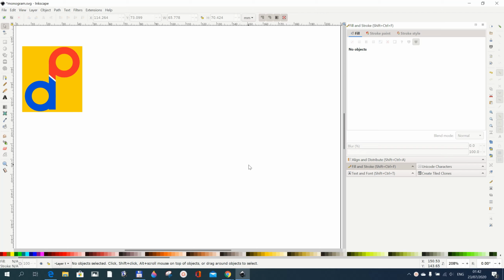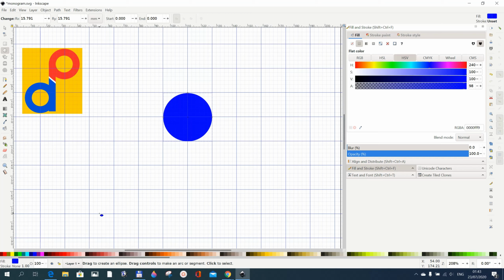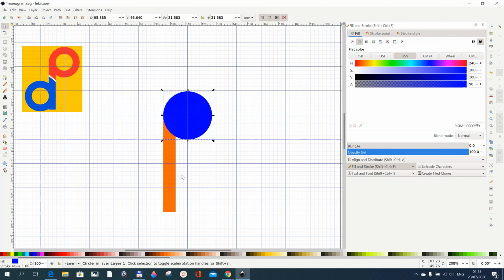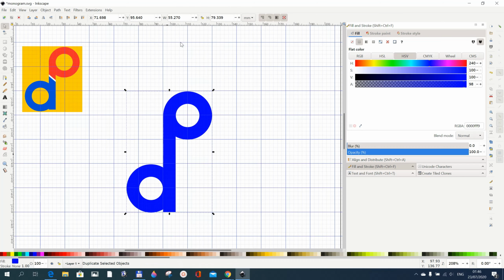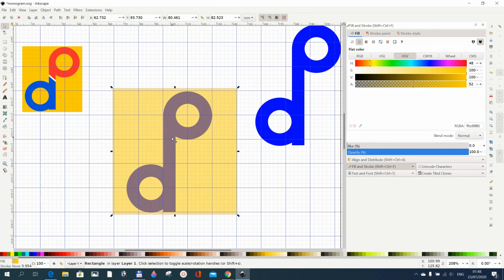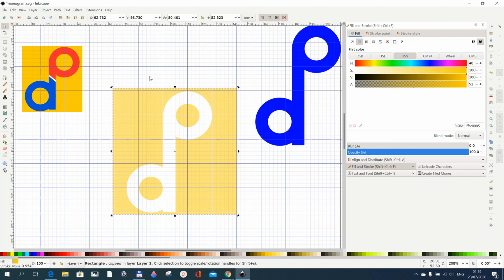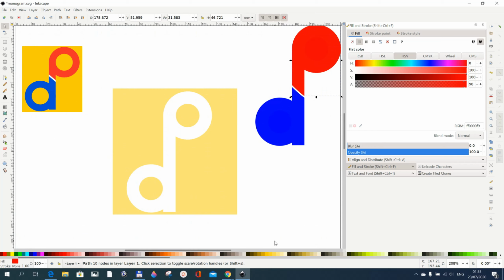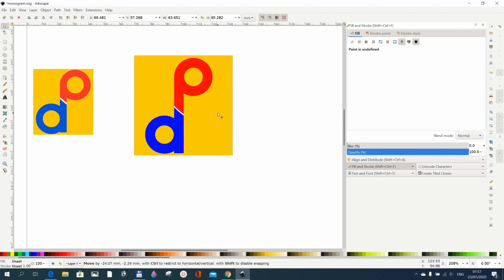Inkscape Tutorial. Inkscape 1.0 tutorial Simple Monogram Logo for Beginners.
Inkscape Tutorial, Inkscape Lesson.  How to draw Simple Monogram Logo for Beginners
I am using Inkscape 1.0. Free Vector Graphic.   Free SVG, Free alternative to Adobe Illustrator. Very Powerful and Useful Program.